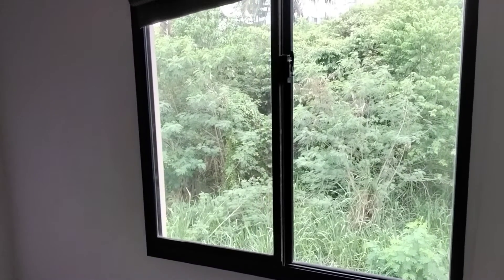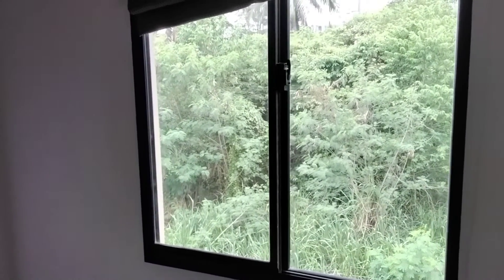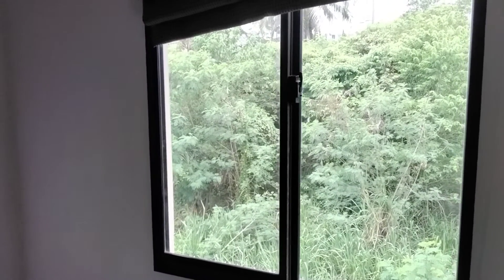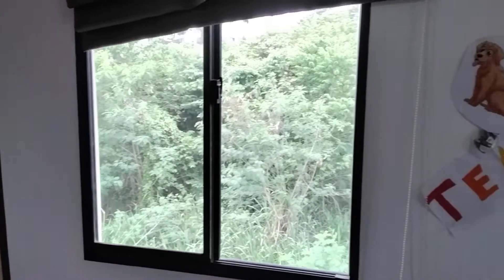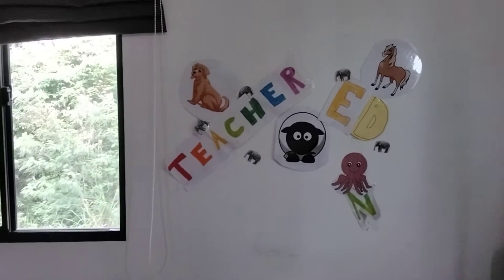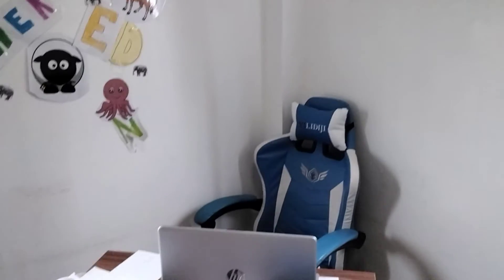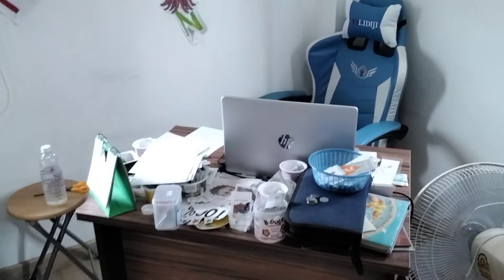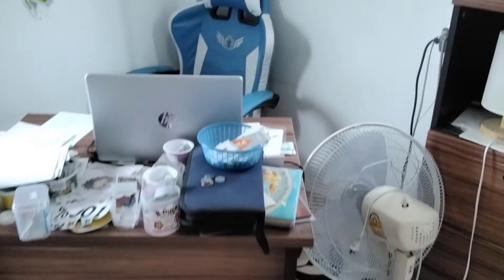Where the magic happens!